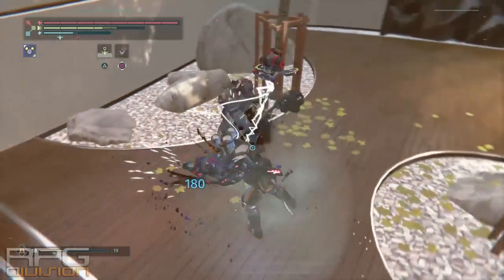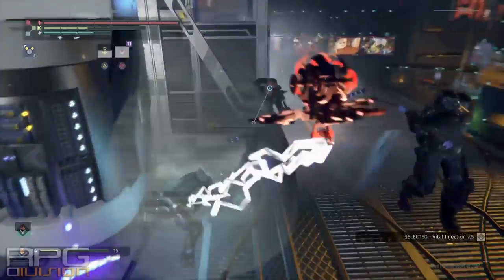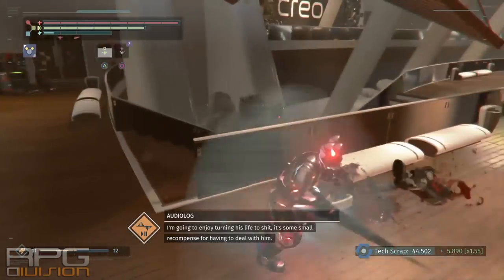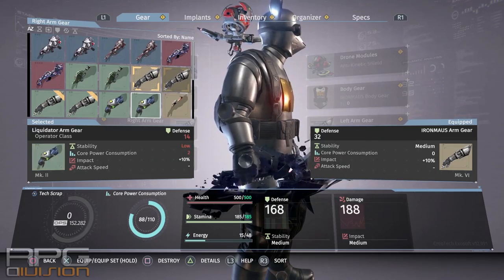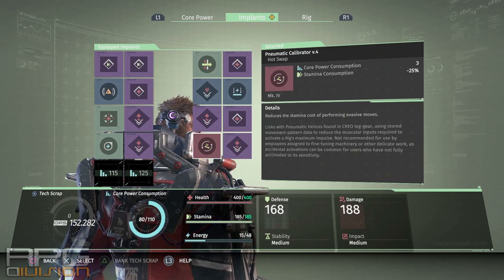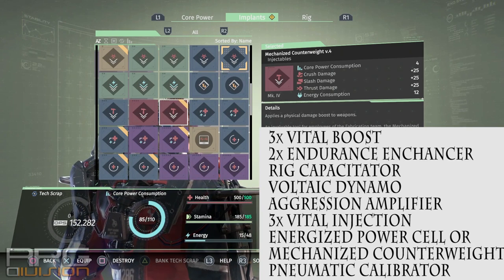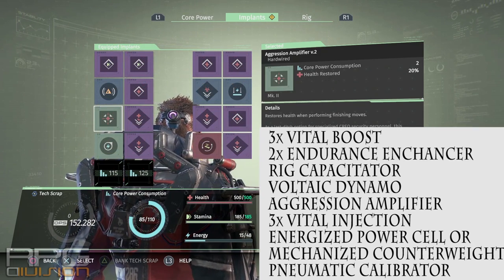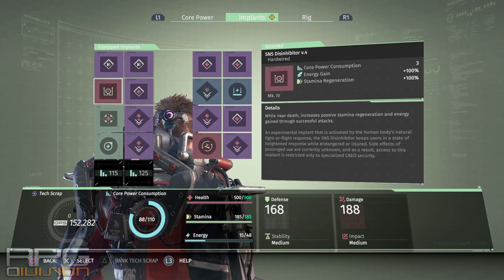The Surge - OP Ironmaus Build (for NG & NG+)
SONG NAME: Poisoned Blade 2 by Sebastian Forslund